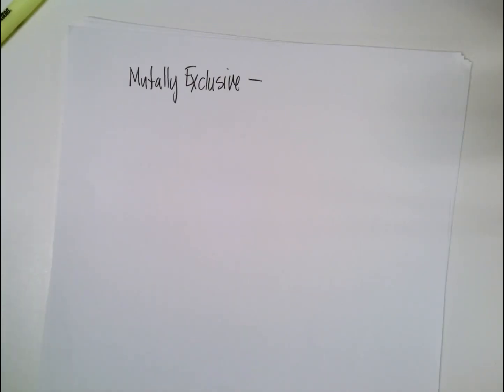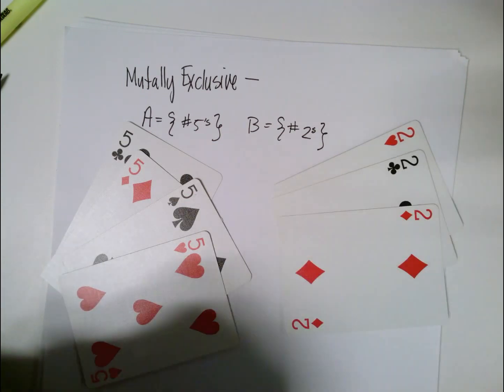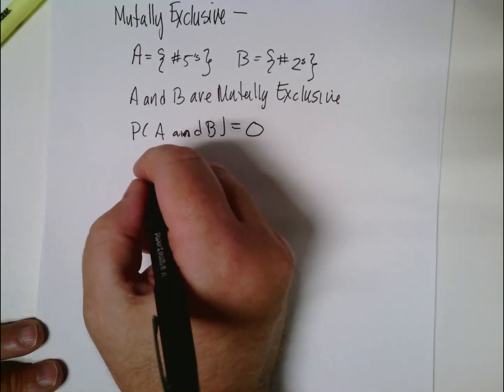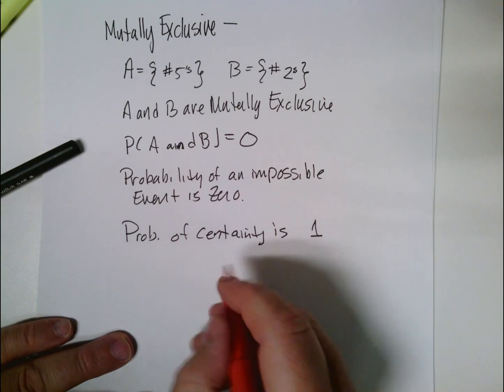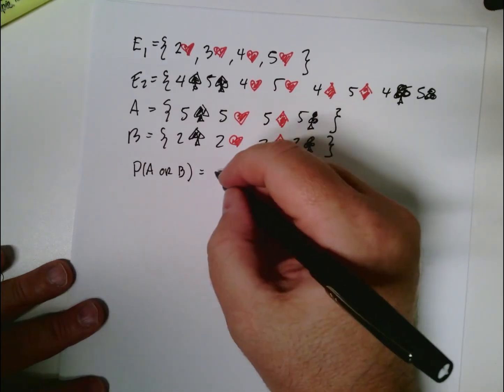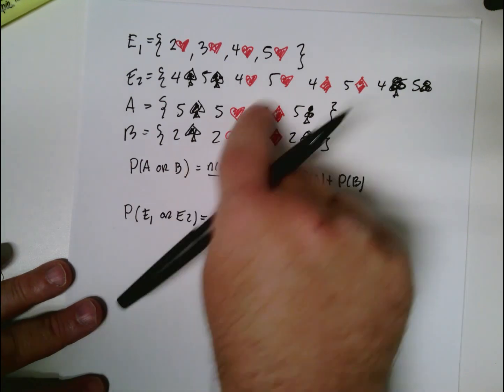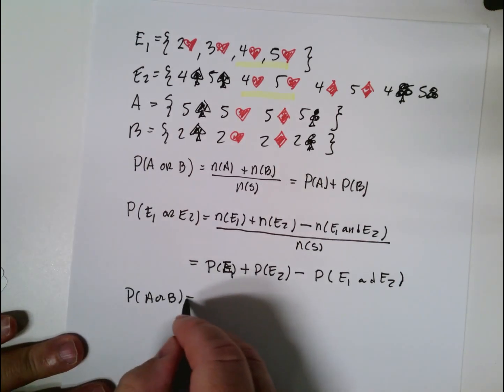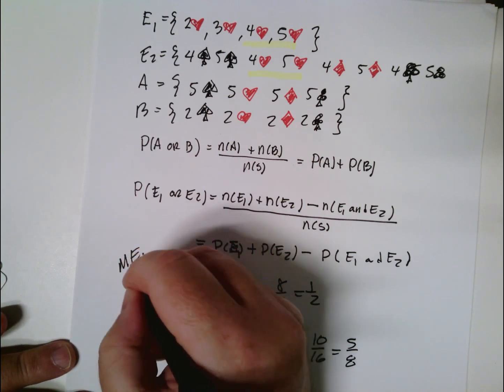Chapter 4 part 6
Problem problems for Dr. Sanford's statistics class.